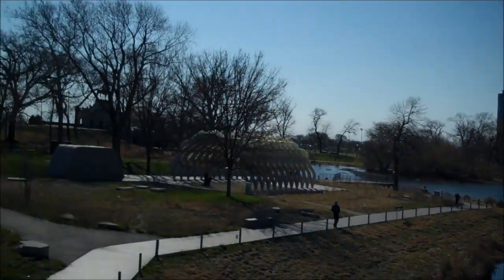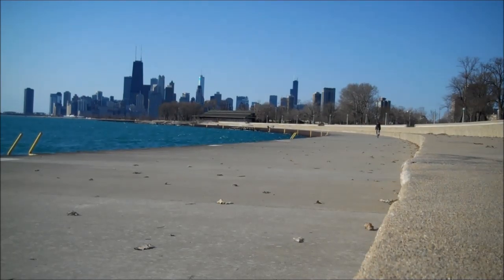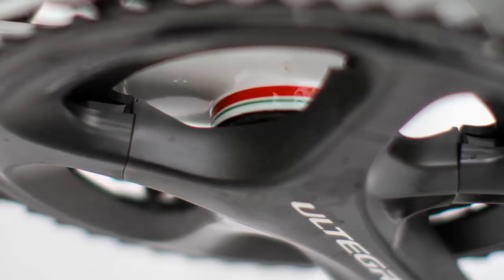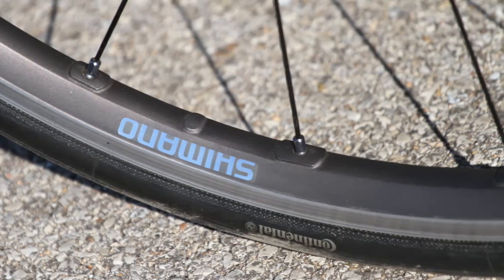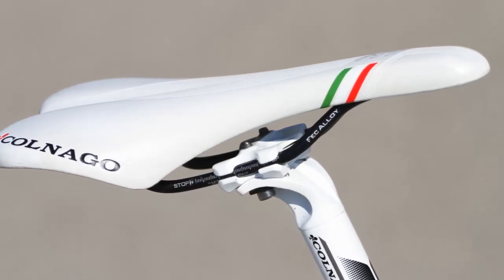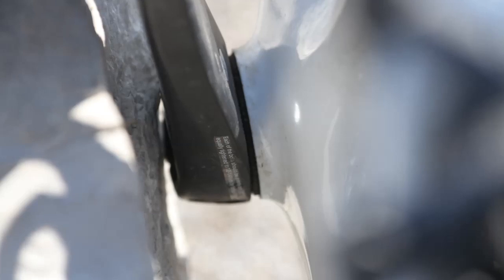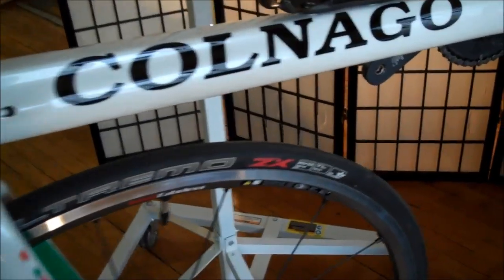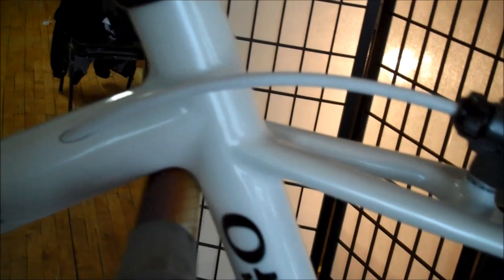Burnham Racing, Chicago RIDDEN: The Colnago CX-Zero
Review of the new Colnago CX-Zero. First attempt at a video, so please leave suggestions, questions and feedback below. This review is entirely the opinion of a Burnham Racing team member, the information and views do not reflect that of Colnago.